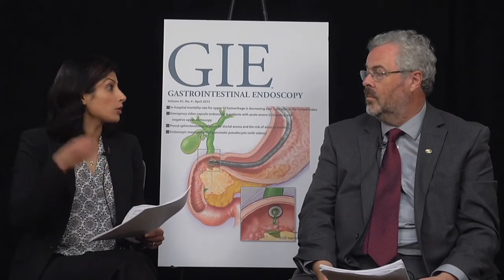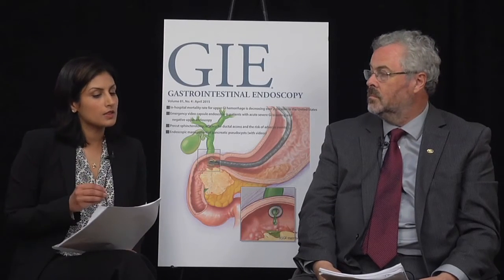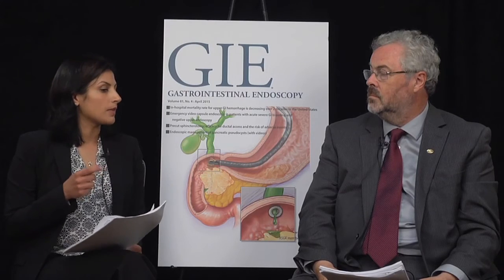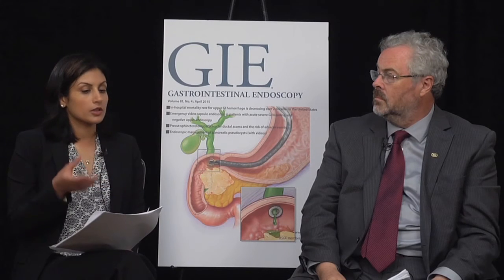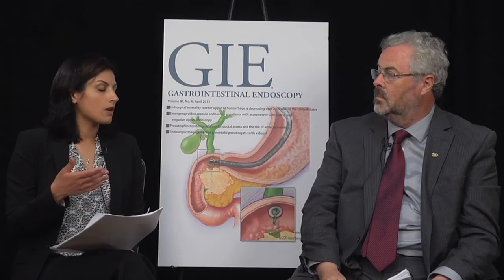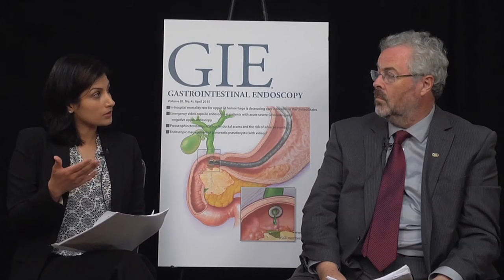2015 September Author Interview Series-Amandeep Shergill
Dr Amandeep Shergill discusses her article, "Protective association of colonoscopy against proximal and distal colon cancer and patterns in interval cancer" from the September issue.